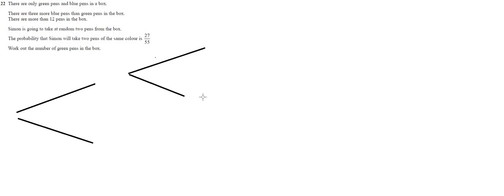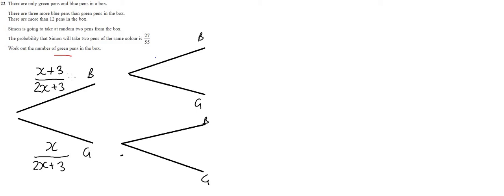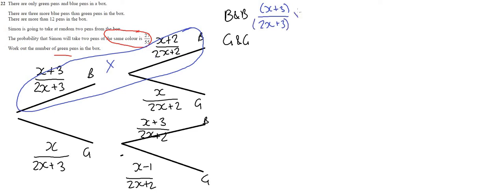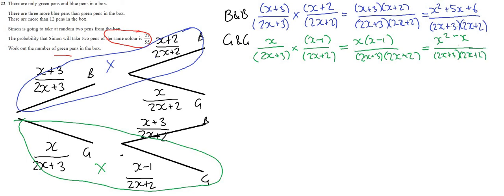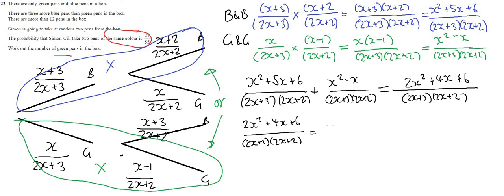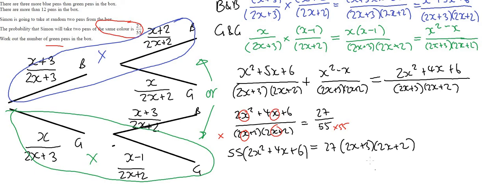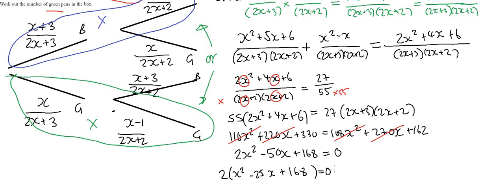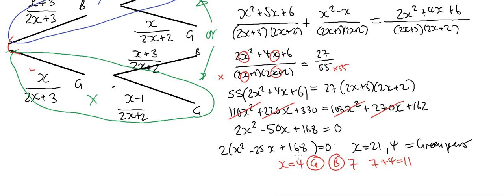Difficult probability question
Probability, algebra, algebraic fractions, problem solving, quadratic equations, form and solve quadratic equations